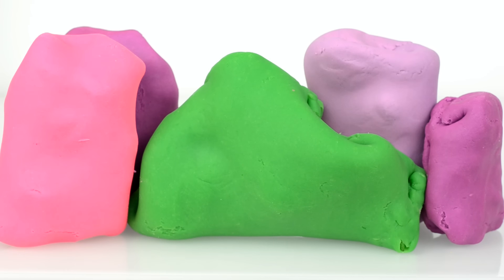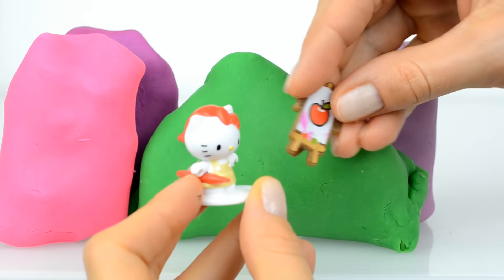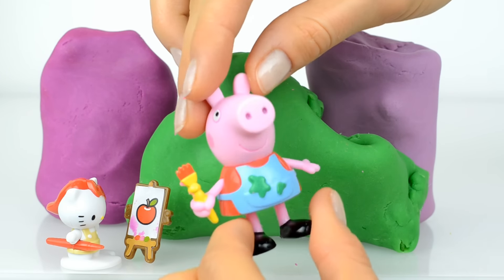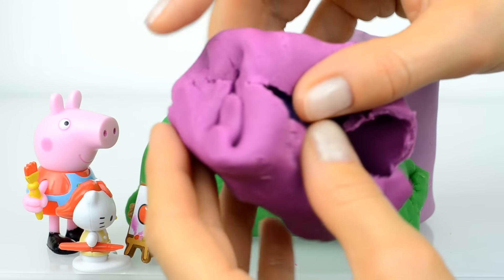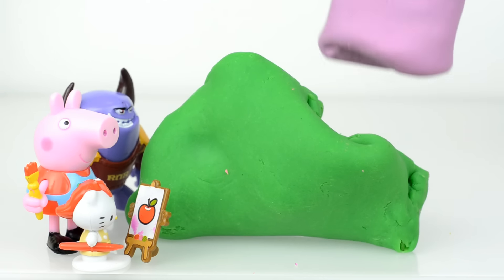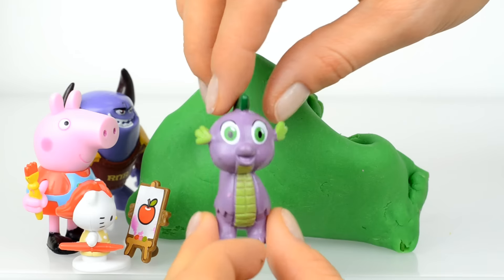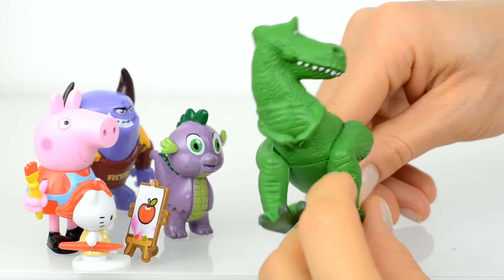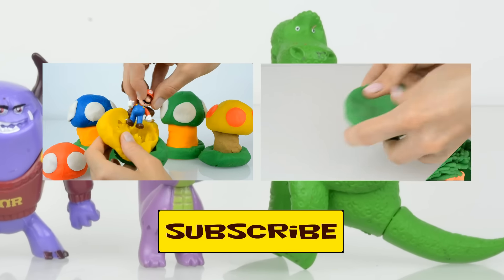Hello kitty Play doh Kinder Surprise eggs Peppa pig Disney Toys 2015 Monsters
Play doh kinder surprise eggs will be opened. We have below play doh surprise eggs with toys:
peppa pig play doh toys, hello kitty play doh surprise eggs, monsters surprise eggs, toy story play doh.
Do you want to open play doh surprise eggs with toys?

KidsFunnyToys channel is a toys review channel for kids and parents.

Share our video "Hello kitty Play doh Kinder Surprise eggs Peppa pig Disney Toys 2015 Monsters"

Peppa pig is a famous character. Peppa pig and George have fun all day long. Peppa pig and George love jump in muddy puddles. Peppa pig has many friends. Suzy sheep is the best friend of Peppa pig.
Hello Kitty is a Japanese cat character. Hello Kitty real name is Kitty White. Hello Kitty has a large head with a red bow between her ears and she has no mouth. Hello Kitty has her own branded album, Hello World.
Monsters Inc and Univercity are computer-animated comedy films. Main heroes are Mike Wazowski and James P. Sullivan. They work hard on the scary energy factory. Monsters University tells the story of two monsters, Mike and Sulley, and their time studying at college and their adventures inside and outside the college.
Toy story characters: Woody, Buzz Lightyear, Hamm, Rex, Yoshi, Slinky Dog, Mr. Potato Head

Play Doh languages:
Playdough, Plastilina, Plastiline, pâte à modeler Clay, play-doh, Playdo, crayola, plasticina, пластилин, плей до

surprise eggs languages:
Kinder Surprise eggs, huevos sorpresa, Kinder Sorpresa, Киндер сюрприз

Toys:
игрушки, खिलौने, Spielzeug, jouets, brinquedos, juguetes, mainan, leikföng, toy

☀ Disney Play doh Kinder Surprise eggs Peppa pig Toys Minions 2015 Monsters Mike Wazowski Dora The Explorer

☀ Minnie mouse Play doh Kinder Surprise eggs Peppa pig Disney Toys 2015 hello kitty Egg Toy